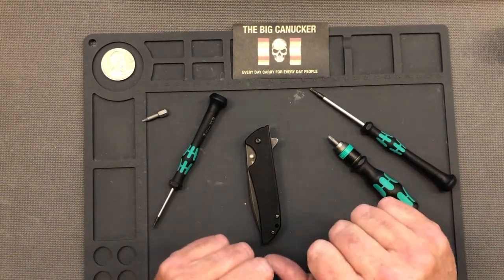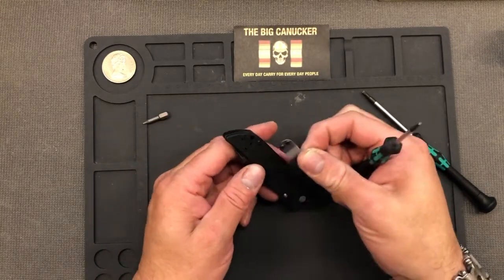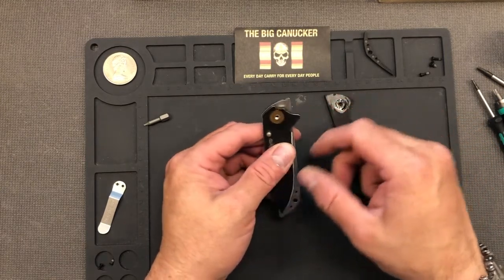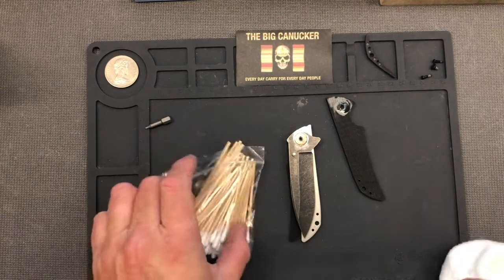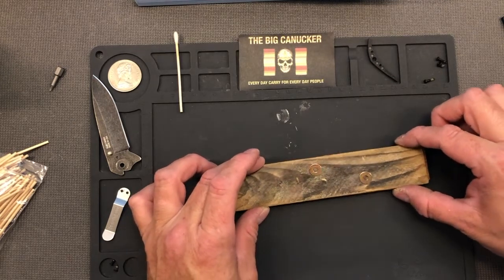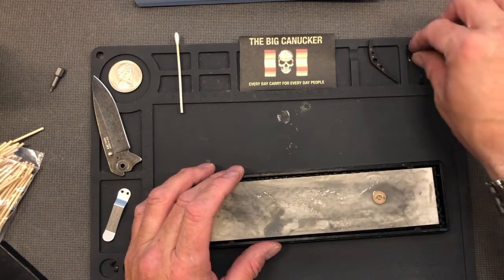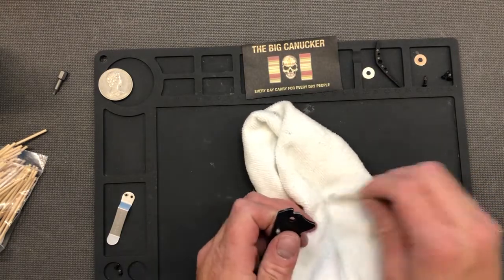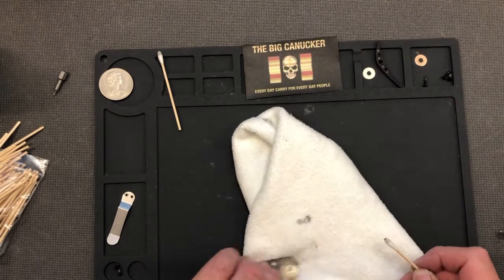Smoothing Out a New Kershaw Skyline....Now its as Smooth As Me.